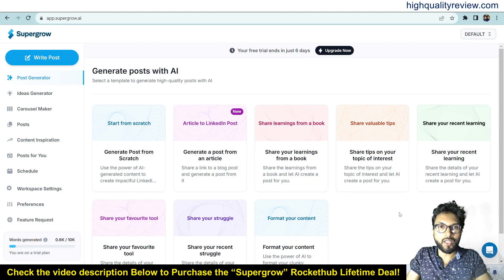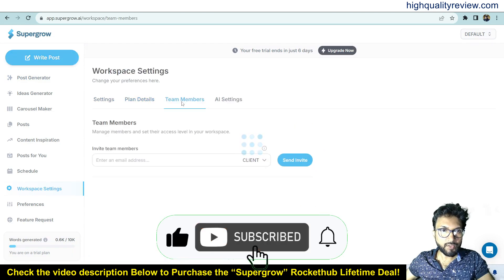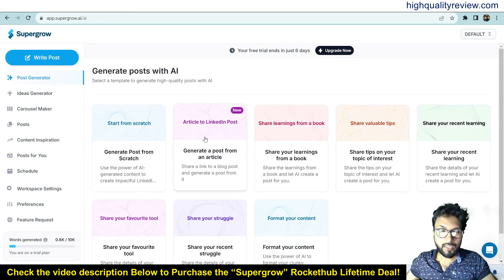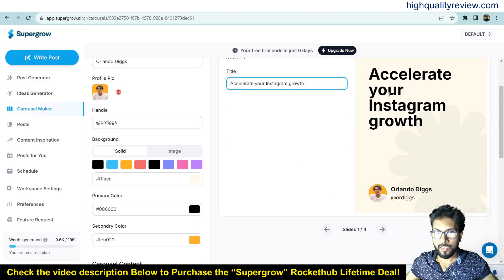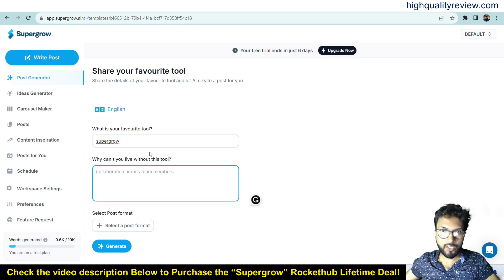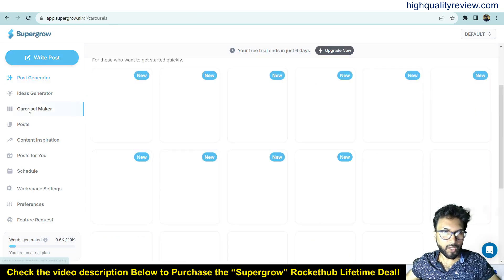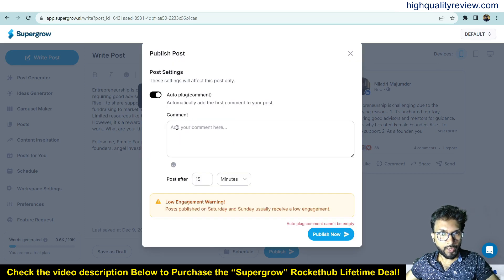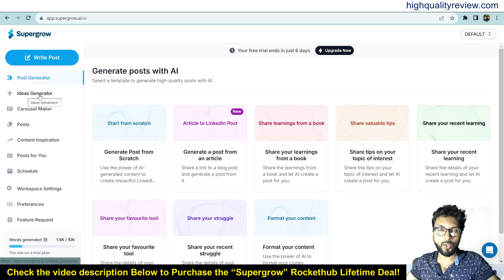Supergrow Review + Demo – Supercharge your LinkedIn profile with AI content creation and scheduling!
👉Grab the “Supergrow” Rockethub Lifetime Deal Here!

Supercharge your LinkedIn profile with Supergrow. The end-to-end solution for AI content ideation, content creation, and scheduling.